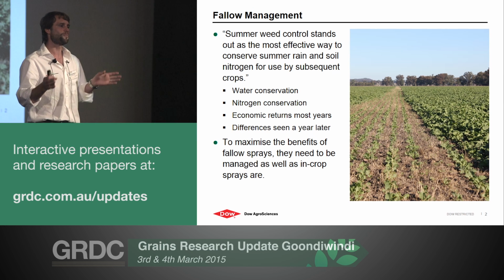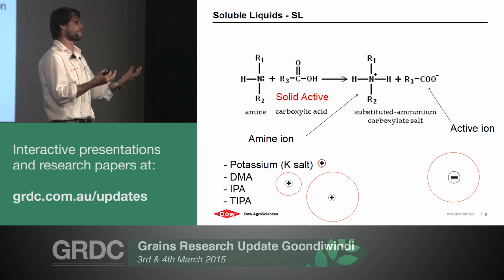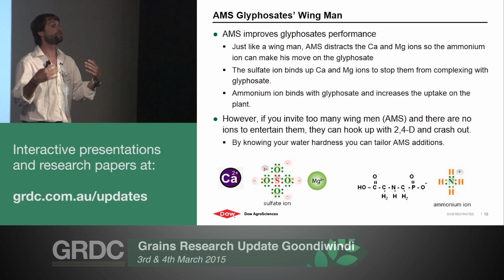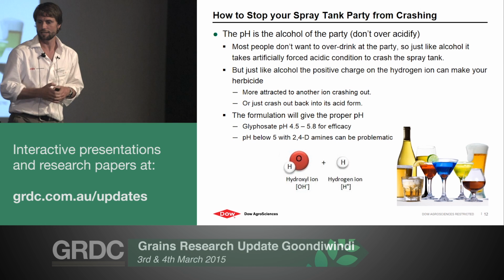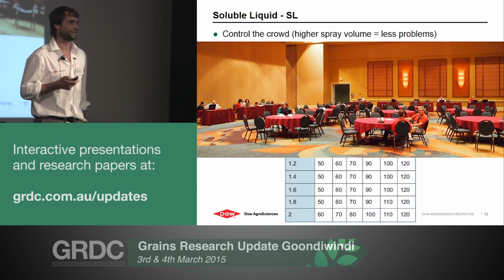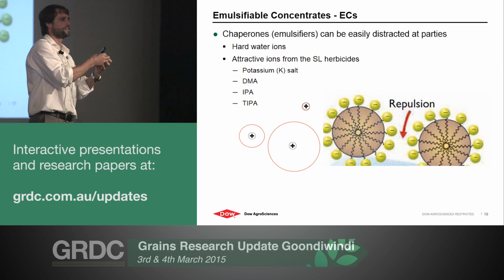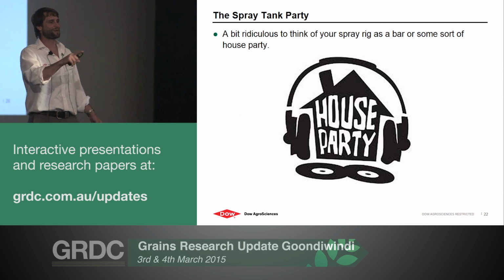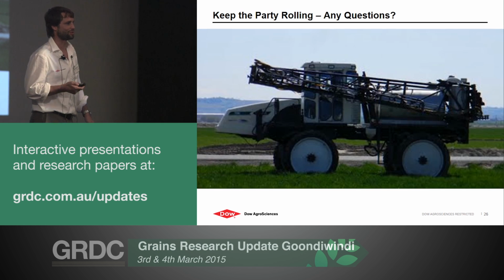Grains Research Updates 2015 | Goondiwindi | Spray tank chemistry to avoid problems - R. Buttimor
Full title:   "Getting the right mix: Chemistry in the spray tank to avoid unwanted reactions"

Paper presented at GRDC Grains Research Updates 2015
Coonabarabran, NSW - 26th February
Goondiwindi, Qld - 3rd March

Presented and authored by Rob Buttimor (Dow AgroSciences)